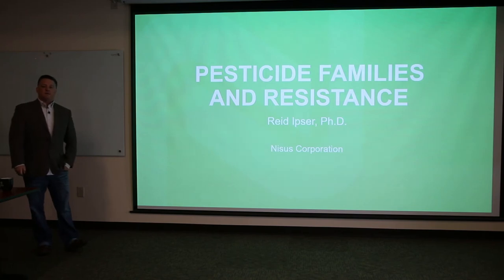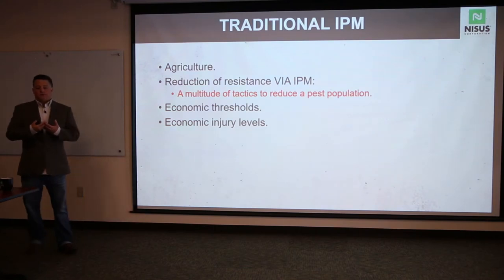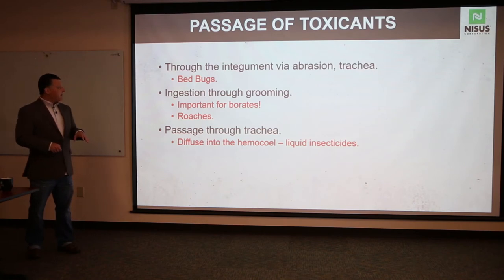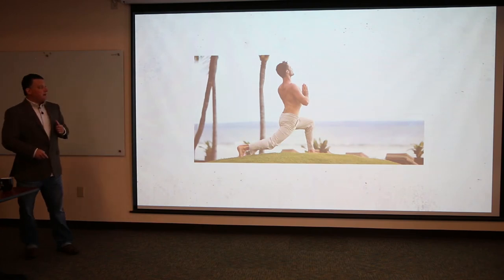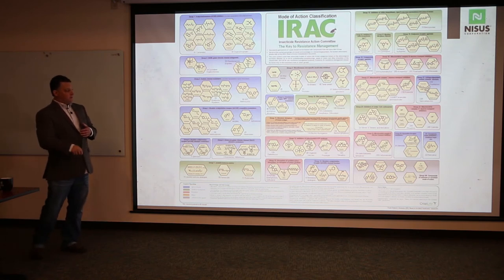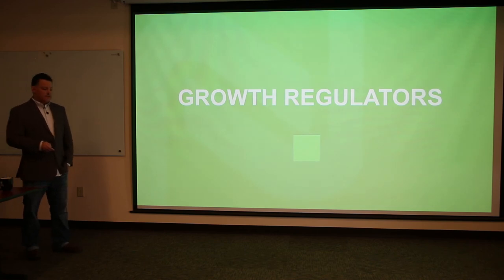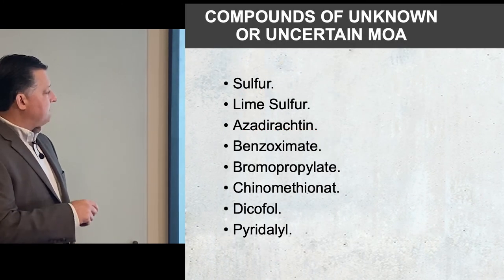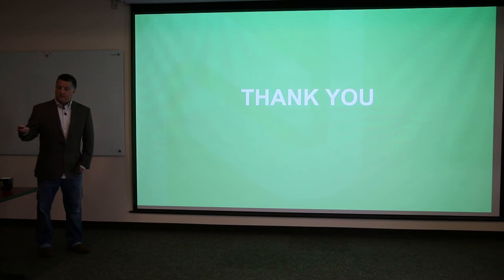Pesticide Familes and Resistence -Reid Ipser